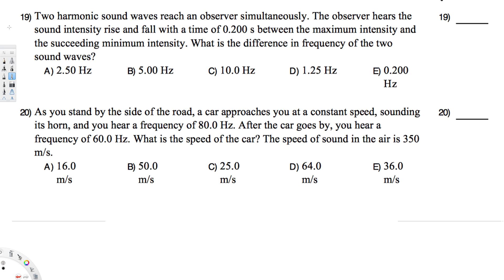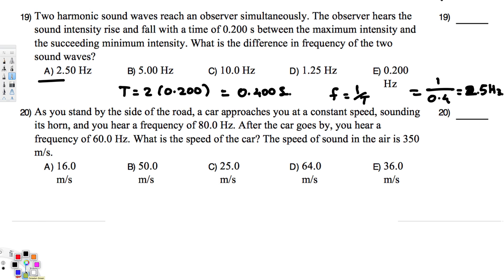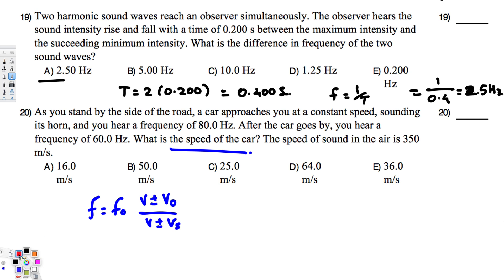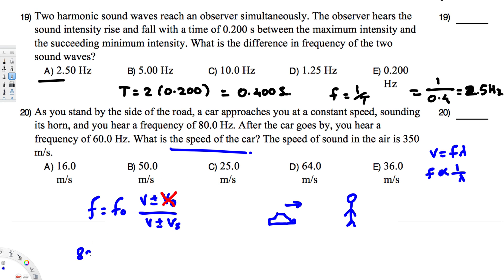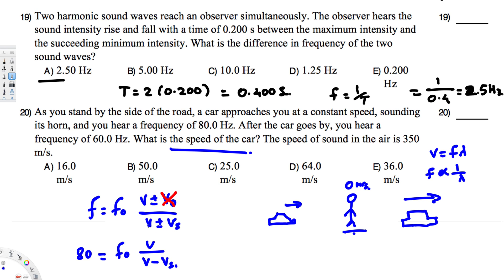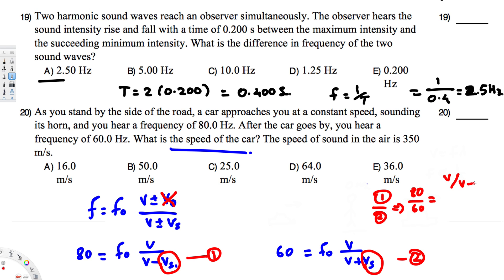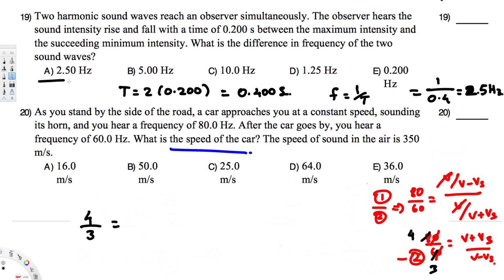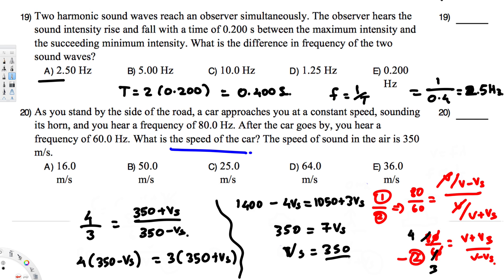Introductory Physics II - Sound and Hearing #3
Two harmonic sound waves reach an observer simultaneously. The observer hears the 19) sound intensity rise and fall with a time of 0.200 s between the maximum intensity and
the succeeding minimum intensity. What is the difference in frequency of the two
sound waves?
A) 2.50 Hz B) 5.00 Hz C) 10.0 Hz D) 1.25 Hz E) 0.200 Hz
20) As you stand by the side of the road, a car approaches you at a constant speed, sounding 20) its horn, and you hear a frequency of 80.0 Hz. After the car goes by, you hear a
frequency of 60.0 Hz. What is the speed of the car? The speed of sound in the air is 350
m/s.
           m/s m/s m/s
m/s m/s